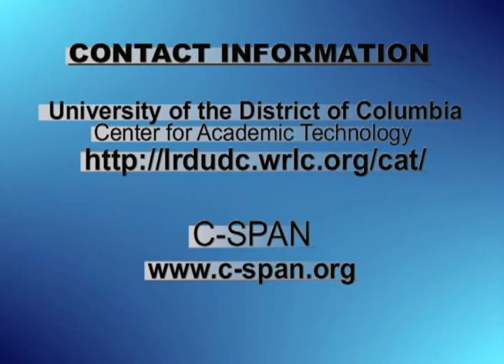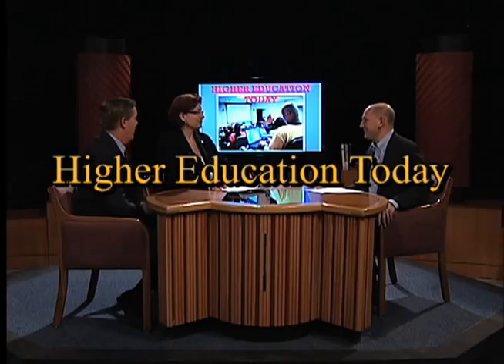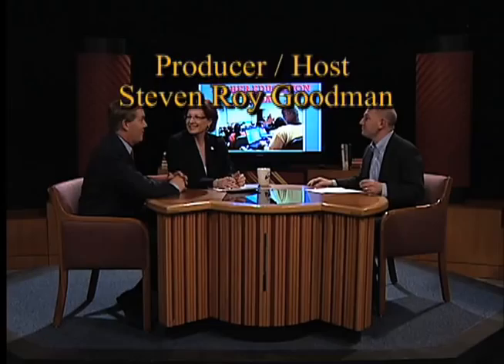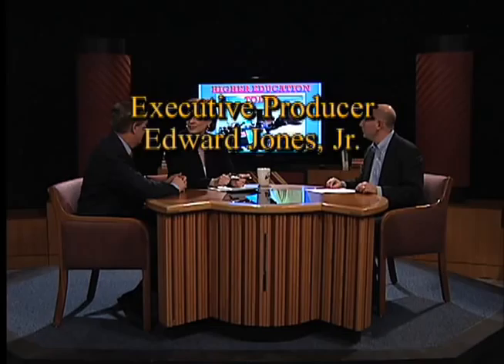HIGHER EDUCATION TODAY -- Technology, C-SPAN, UDC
HIGHER EDUCATION TODAY -- Technology in the Classroom -- Guests: Dr. Suzan Harkness, director of the UDC Center for Academic Technology, and Steve Scully, C-SPAN's political editor. Your connection to contemporary issues, people, and institutions involved in the business of higher education. HIGHER EDUCATION TODAY is produced by the University of the District of Columbia; host is educational consultant and author Steven Roy Goodman.